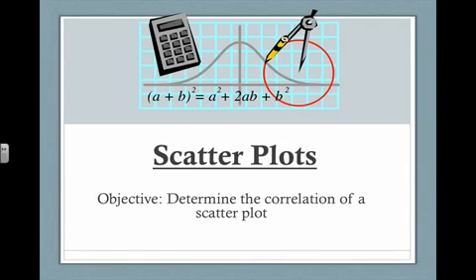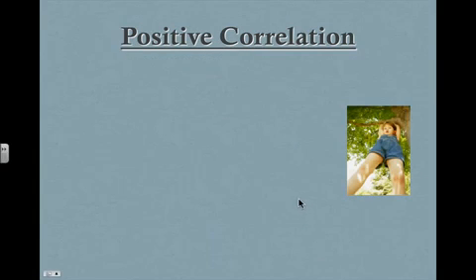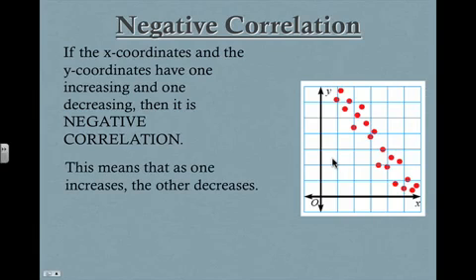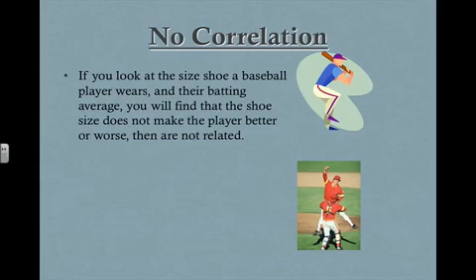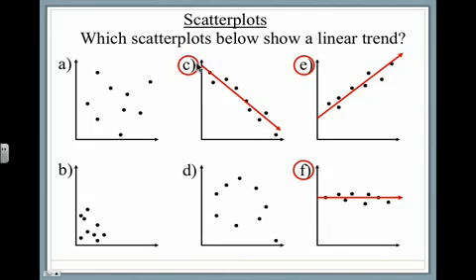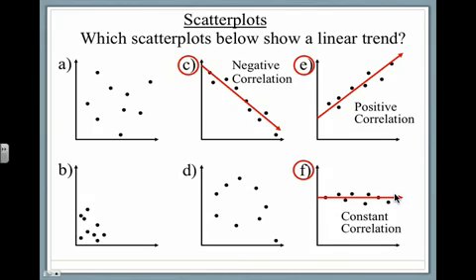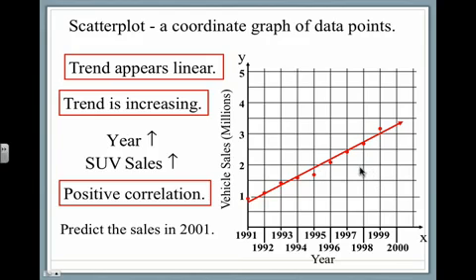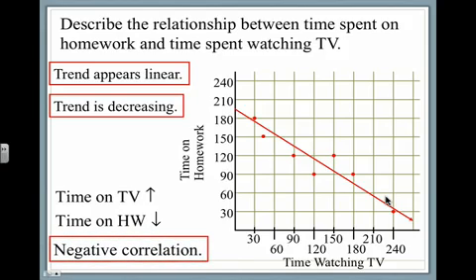Scatter Plots Introduction to Positive and Negative Correlation